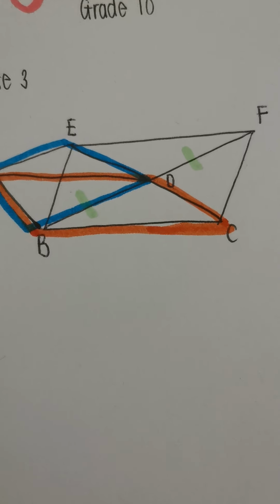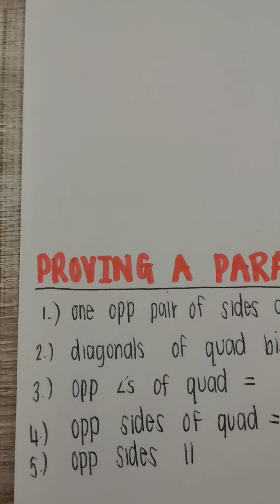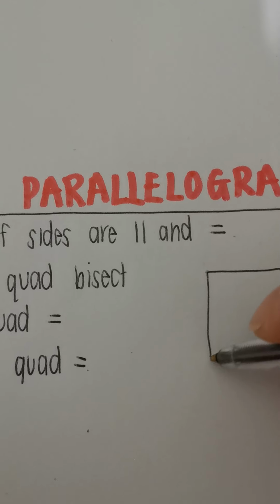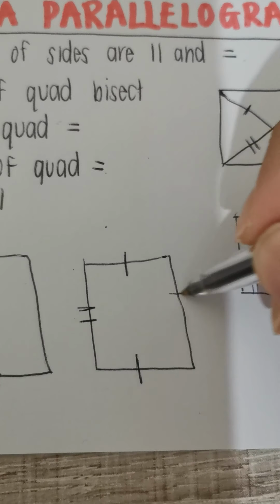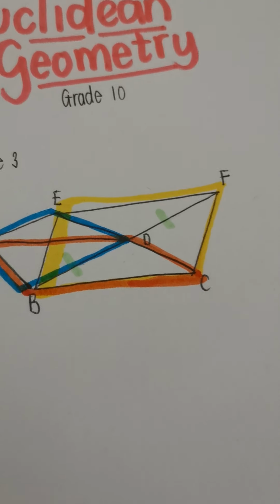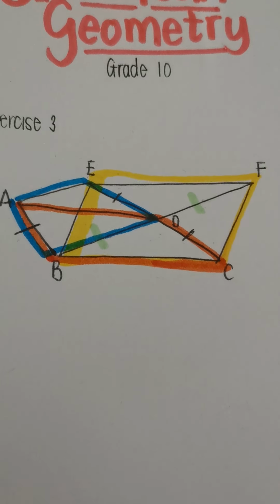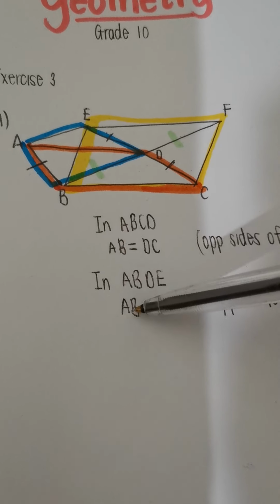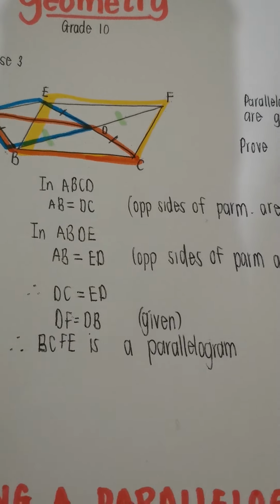Grade 10 | Euclidean Geometry | Proving a quad to be a parallelogram | Exercise 3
NB video on proving quads to be parallelograms.

Please make use of colour pens and highlighters. Please copy these examples in your books and make notes where necessary.